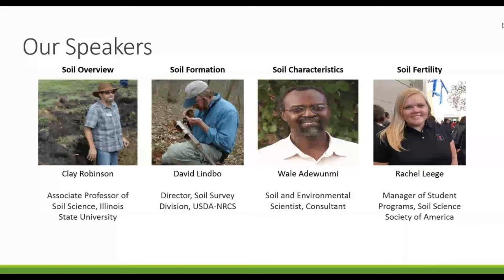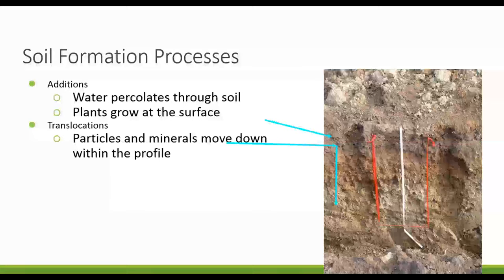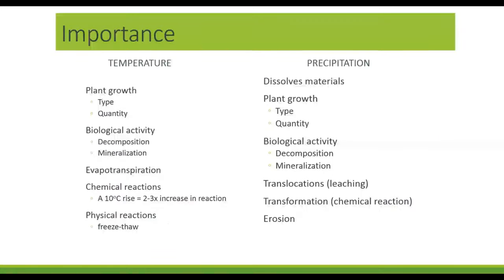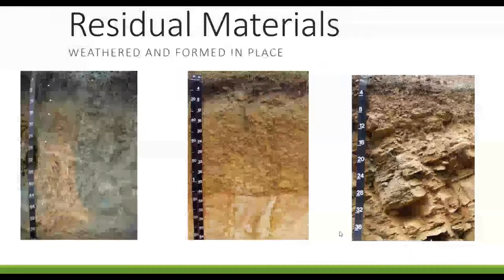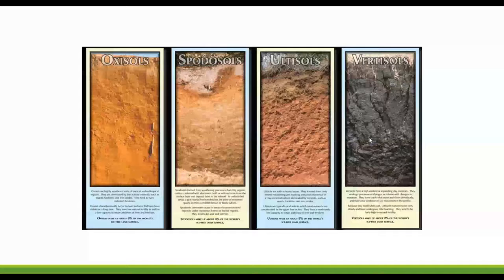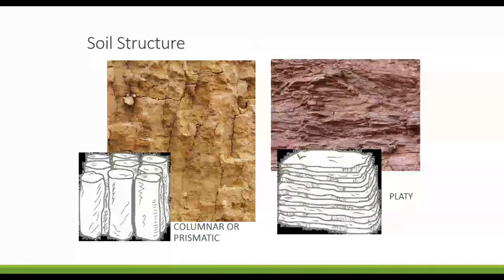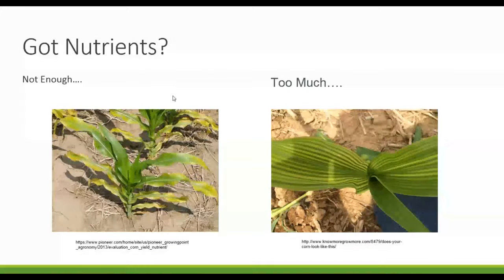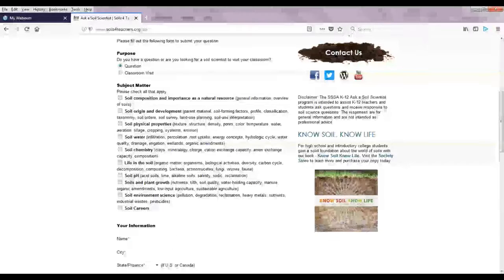SSSA K-12 Teachers Webinar | Soils: Fundamental For Life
Join us to dig into the basics of soil! We are excited to have developed a free hour-long recorded webinar, where you'll learn what soil is, how it forms, and how it affects our lives every day through hands-on activities for the classroom. The webinar was presented by professional members of the Soil Science Society of America, and hosted by NESTA.  This webinar may be used in the classroom or other educational venues with credit to the Soil Science Society of America.  for the powerpoint with sources/credits for images in the presentation and activities referenced in the webinar.